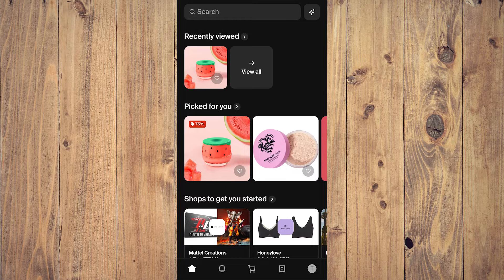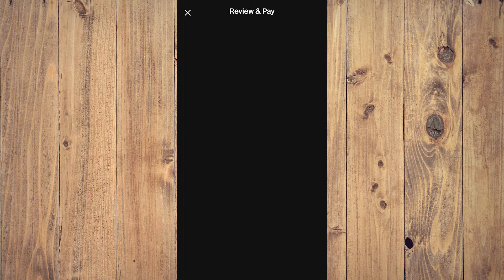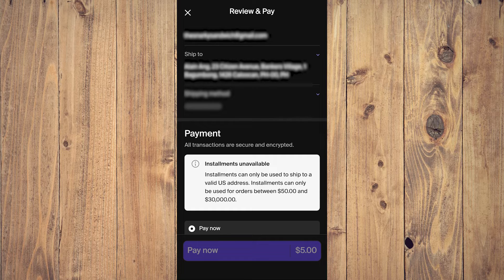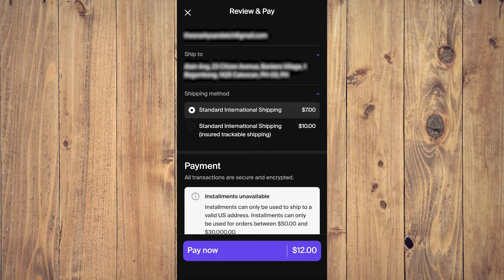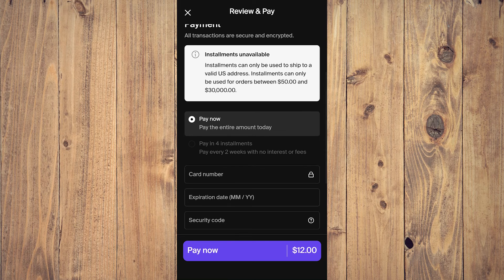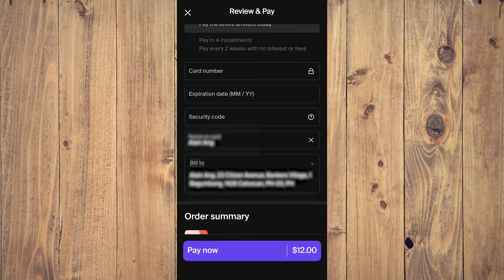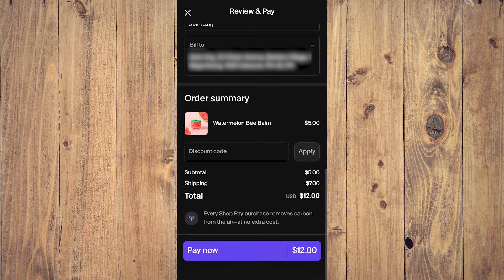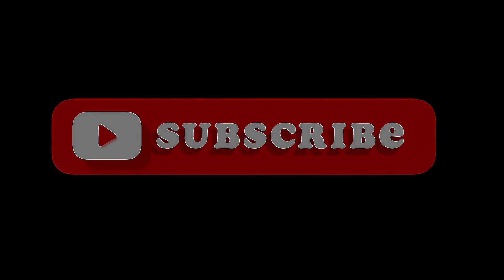How to Change Billing Info in Shop App (Best Method)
In this informative YouTube video, we will guide you through the process of changing your billing information in the Shop App. Whether you need to update your credit card details or modify your billing address, we've got you covered. Follow our step-by-step instructions to ensure a smooth and hassle-free experience.